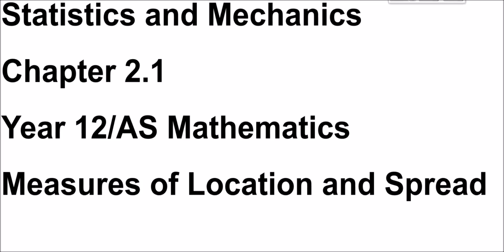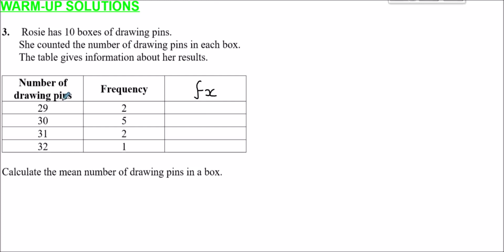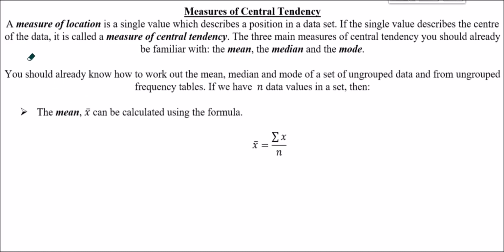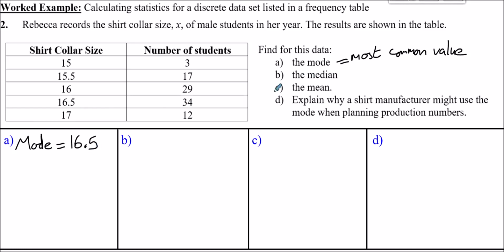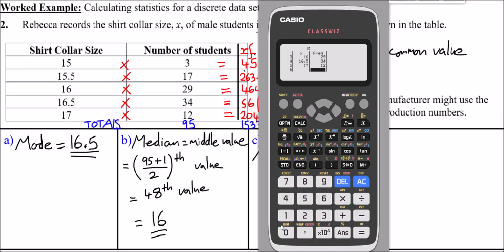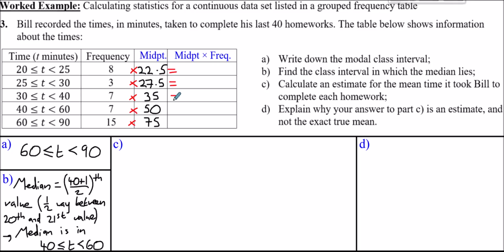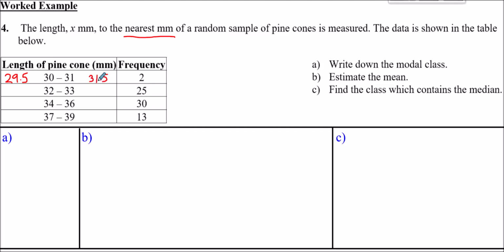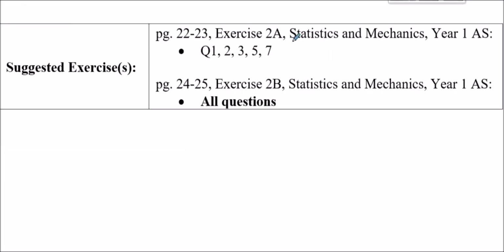Year 12/AS Statistics Chapter 2.1 (Measures of Location & Spread)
This is the first lesson to introduce some of the key concepts needed to tackle the statistics portion of the A-Level course. Here, we reintroduce the idea of measures of location (quartiles, mean, median) and spread (range and interquartile range). The mode, too, also features!

This lesson is meant as preparation for Exercise 2A, page 22 and Exercise 2B, page 24 of the Pearson Edexcel Statistics & Mechanics Year 1/AS Textbook

Introduction: 00:00
Solution to Warm-Up Q1: 1:57
Solution to Warm-Up Q2: 4:27
Solution to Warm-Up Q3: 7:43
Solution to Warm-Up Q4: 10:02

INTRODUCTION: Measures of Central Tendency: 15:56

Worked Example 1: 17:28

Formula for Mean from Frequency Table: 22:43

Example: CALCULATING STATISTICS FROM A FREQUENCY TABLE
Part a) (find the mode):     23:19
Part b) (find the median):  24:20
Part c) (find the mean):     26:22
Part d) (mode in context): 33:10

Example: CALCULATING STATISTICS FROM A GROUPED FREQUENCY TABLE
Part a) (finding the modal class interval):            34:46
Part b) (finding the median's class interval):        35:46
Part c) (estimating the mean):                               38:09
Part d) (explaining why mean is estimate only): 44:14

Example: CALCULATING STATISTICS FROM A GROUPED FREQUENCY TABLE 2
Part a) (finding the modal class interval):            45:49
Part b) (estimating the mean):                               48:54
Part c) (finding the median's class interval):        53:27

Suggested Exercises: 55:22